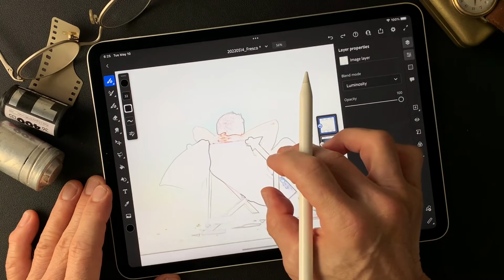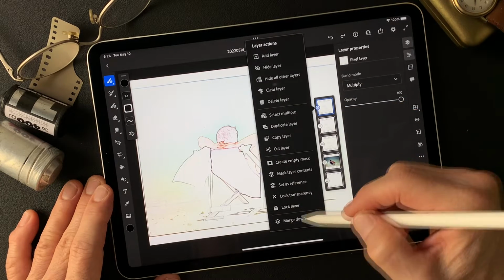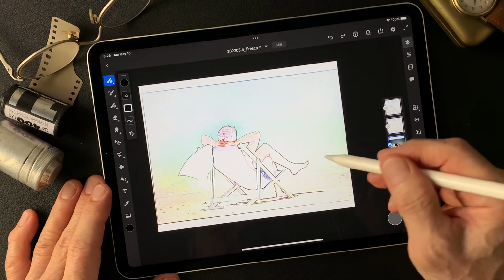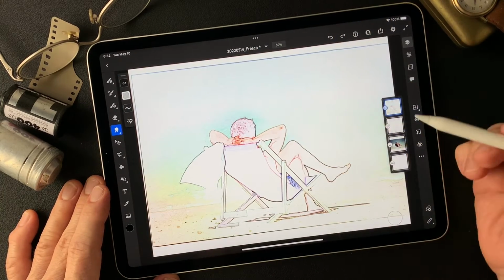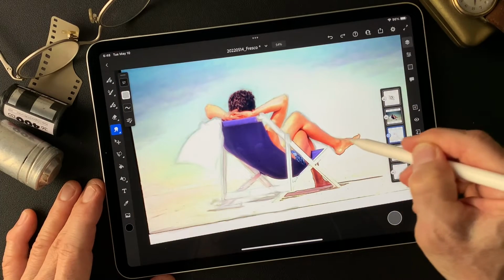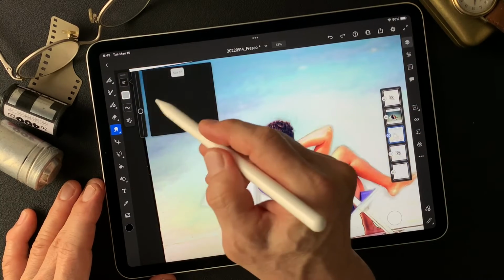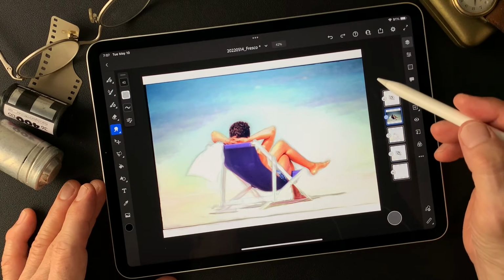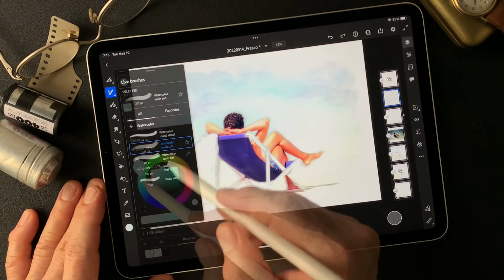Adobe Fresco Tutorial, to make a creative image photo by Toshi Yagi from Okinawa Japan.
Use Adobe Fresco to make a creative image from a photograph. This tutorial shows how I used  blend mode to create illustration expression. Changing blend mode to find new expression of the photograph is so much exciting!  You will see interesting brush texture to find new expression of the photograph and smudge tool as well. It is so much exciting! This is for photographers who want to make creative image like an illustration image. This channel is my works to create for portfolio works. Use intuition!!  Try and error!! That is first step to do anyway! Thank you so much.
 (^ ^)V